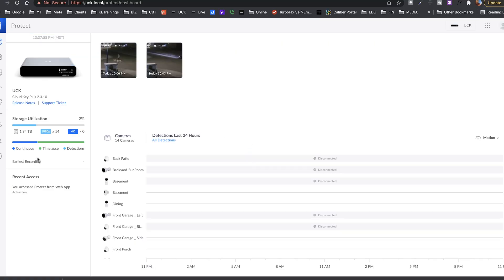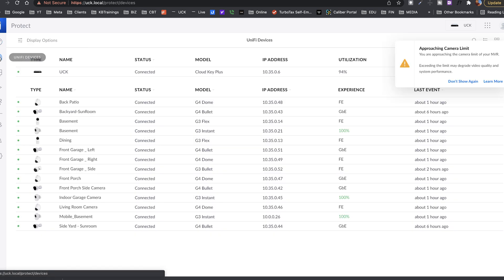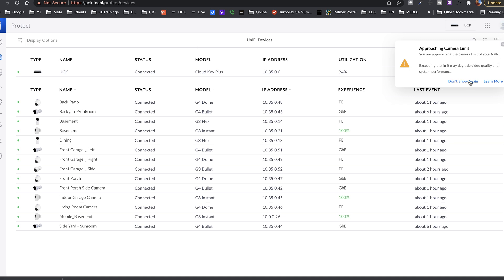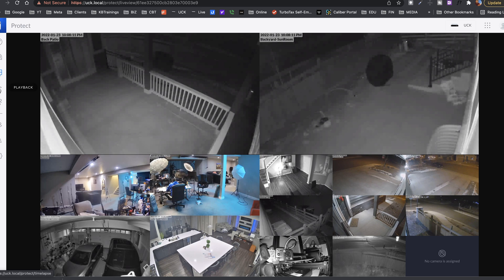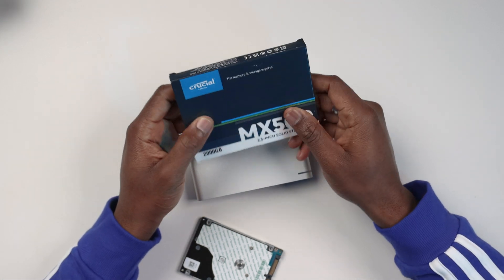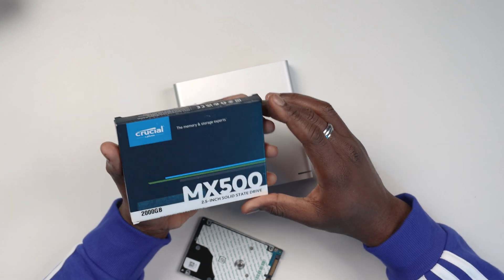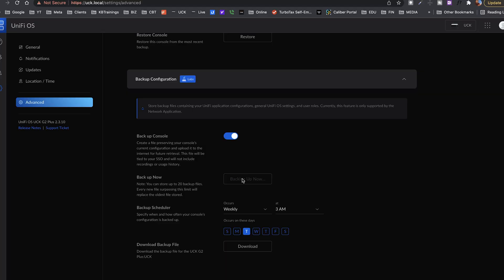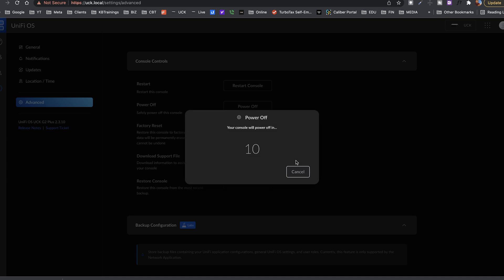How I Improved My Experience With The UniFi Cloud Key Gen 2 Plus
Hi Friends,
This videos is showing you one of the steps I took to improve my experience with the UniFi Cloud Key Gen 2 Plus.
I replaced the UCK's HDD by an SSD and that had a significant impact.

TABLE OF CONTENTS
00:00 Intro
00:39 Hard Drives in the UCK Gen 2 Plus
01:05 HDD vs SSD in the UCK
02:16 Improvements I noticed with the SSD
03:20 Changing the Disk in the UCK
05:00 Conclusion